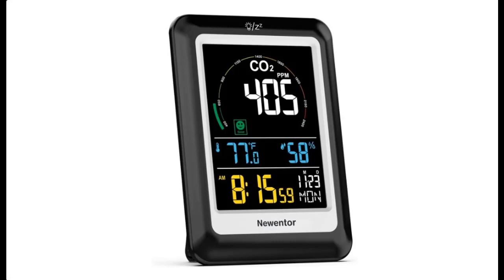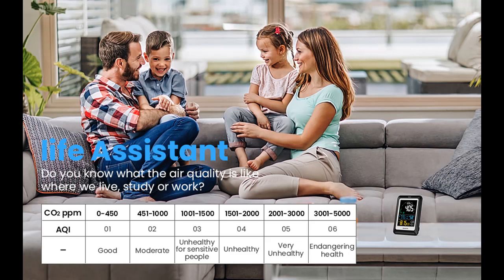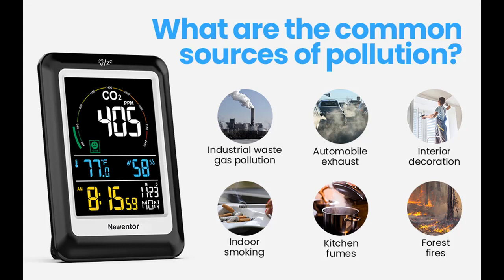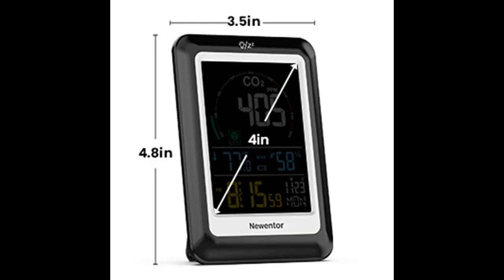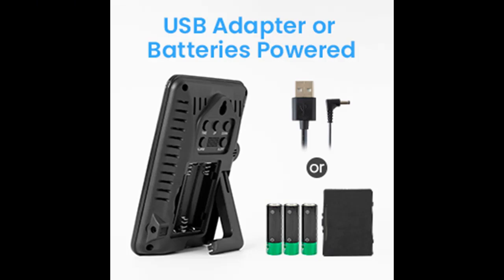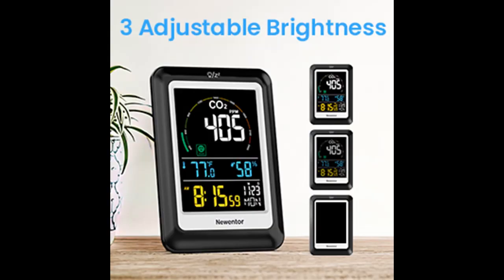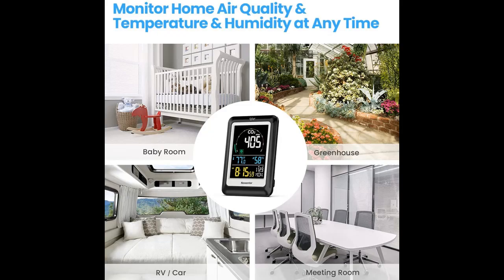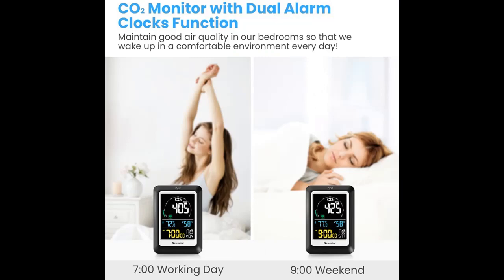Features highlight! Newentor CO2 Monitor, Air Quality Monitor Indoor Carbon Dioxide Detector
Overview/Details/Reviews| Newentor CO2 Monitor, Air Quality Monitor Indoor Carbon Dioxide Detector with Voice Alert Large Display, Temperature Humidity Meters, Alarm Clocks for Home, RV, Gyms, Offices, Classrooms , 400-5000ppm

Newentor CO2 Monitor, Air Quality Monitor Indoor Carbon Dioxide Detector with Voice Alert Large Display, Temperature Humidity Meters, Alarm Clocks for Home, RV, Gyms, Offices, Classrooms , 400-5000ppm